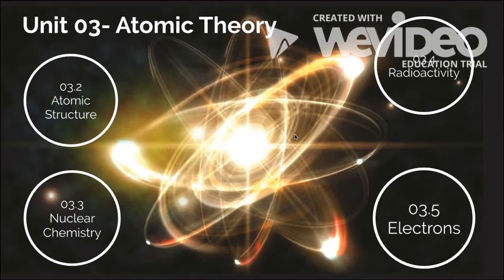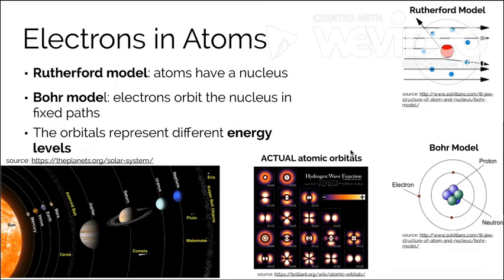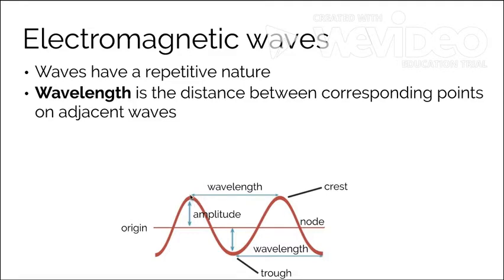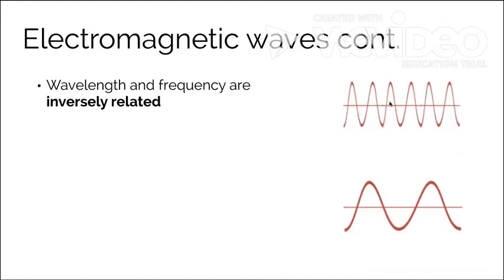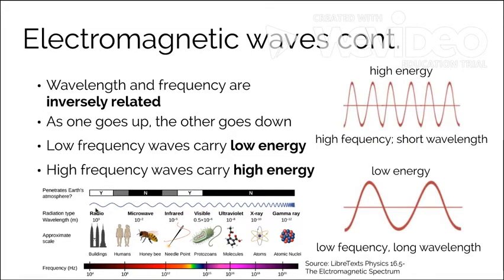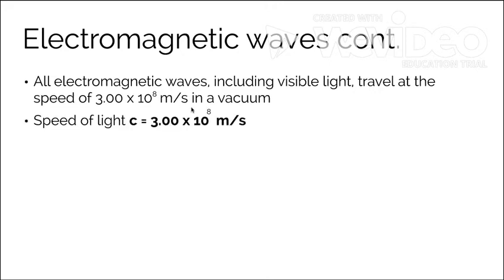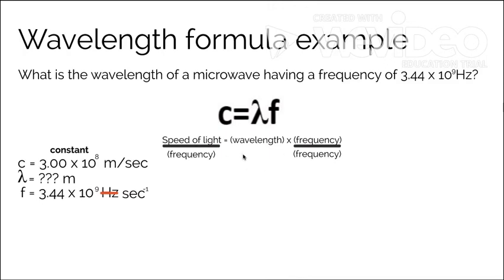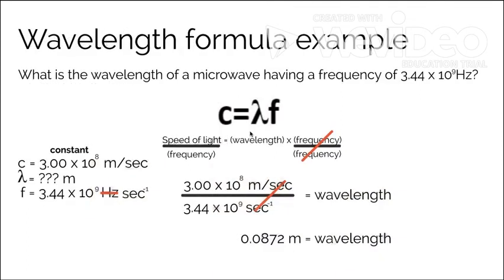03.4- Electrons and The Electromagnetic Spectrum